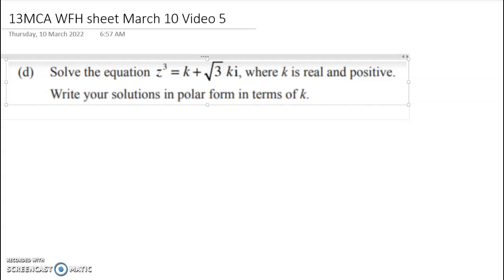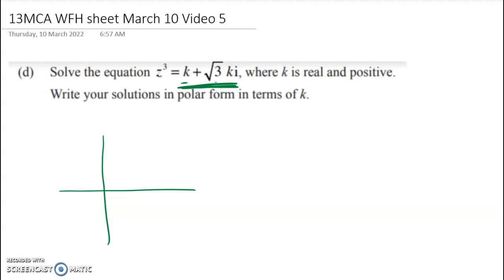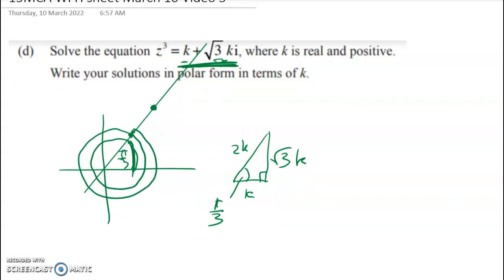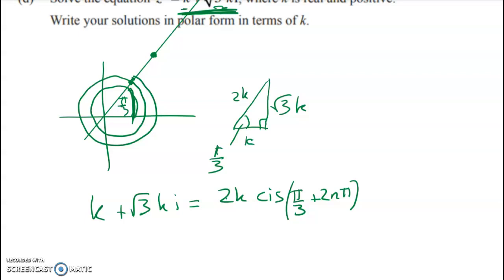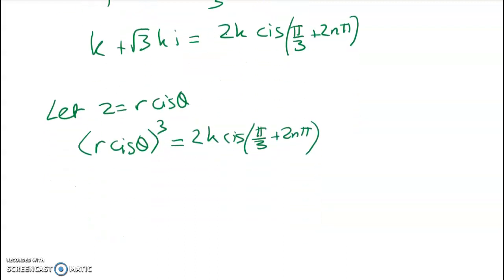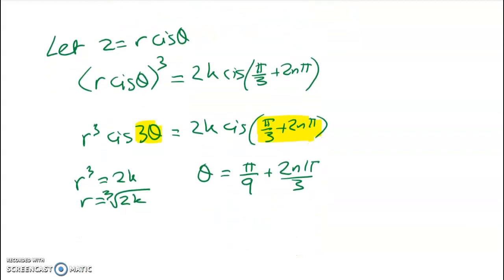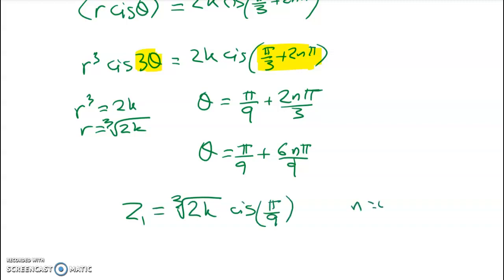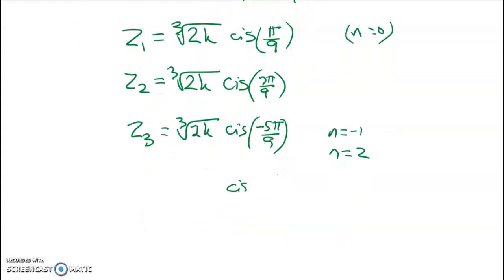13MCA WFH March 10 Video 5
Complex cube roots. De Moivre's Theorem.